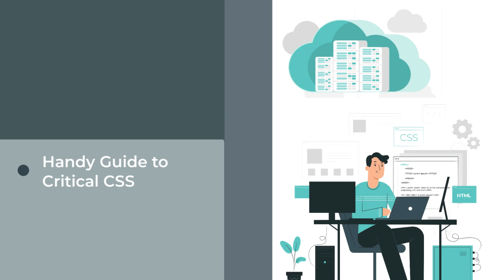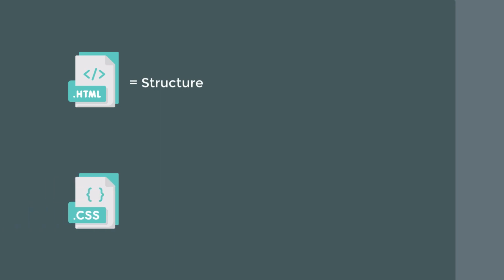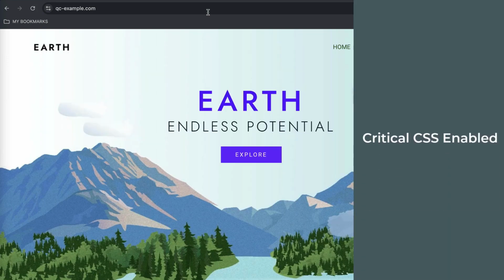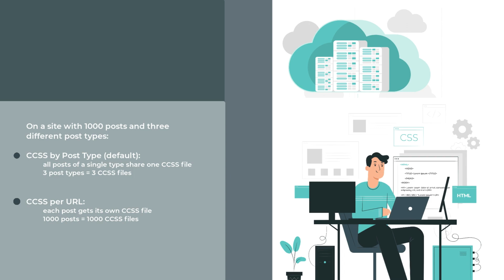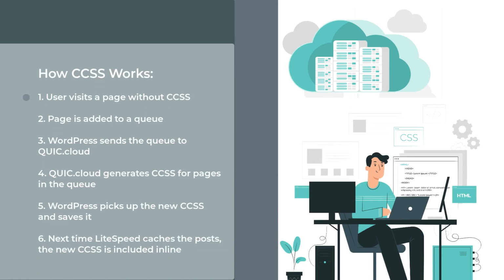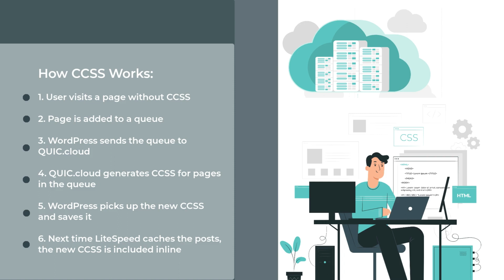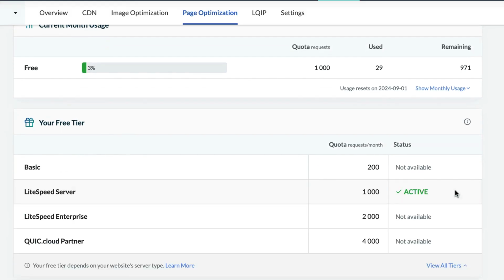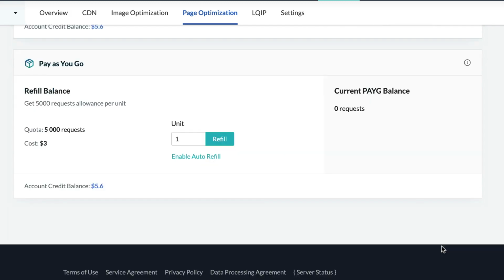Handy Guide to Critical CSS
QUIC.cloud offers four Page Optimization services, each of which improves your page performance in its own way. Today we are going to talk about the Critical CSS service, also called CCSS for short.